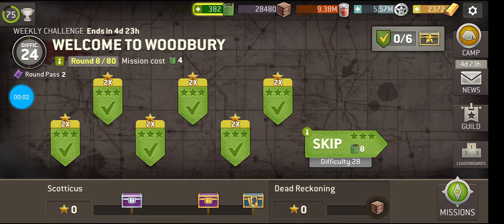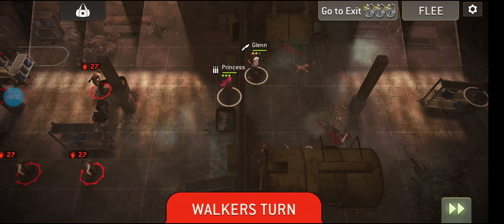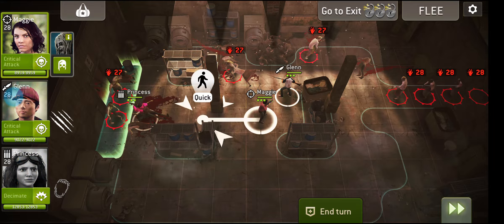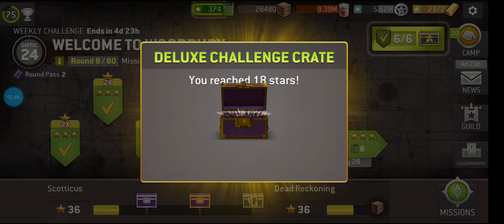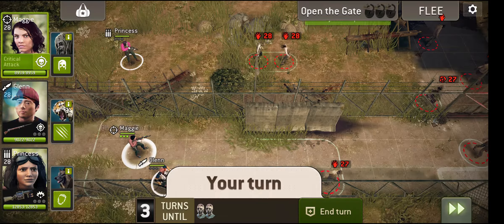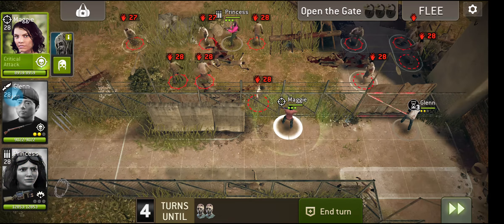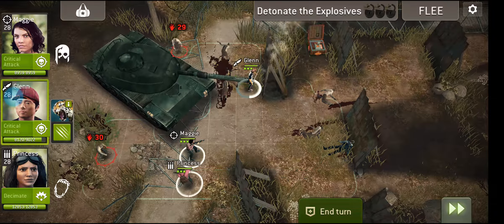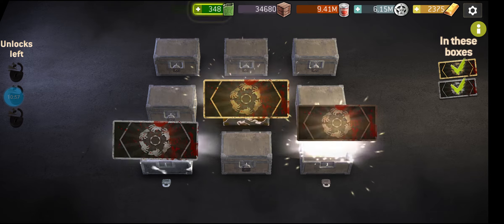The Walking Dead: No Man's Land - Weekly Challenge 'Welcome to Woodbury' *part 1(06/10/21)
What kind of greeting will we get from The Governor as we stroll into his town? Probably not a friendly tip of the hat. Let's see what season 3 of the show can throw at us as we check out the missions in this weekly challenge.